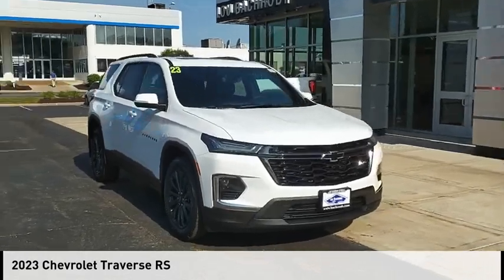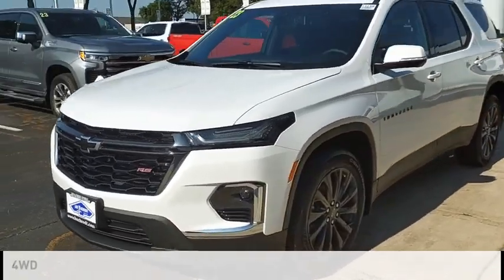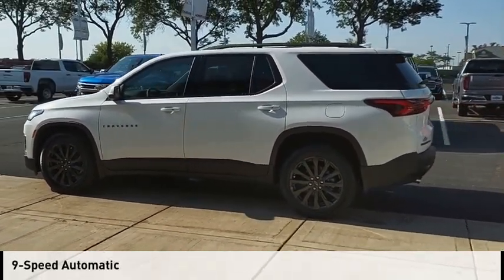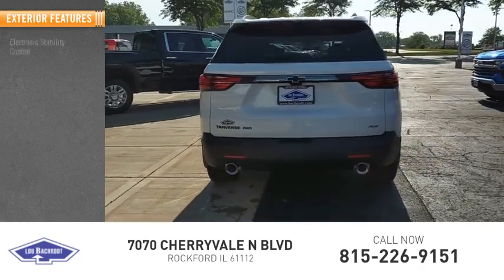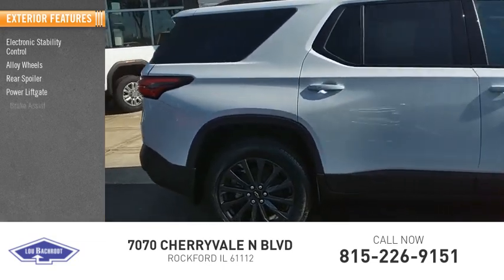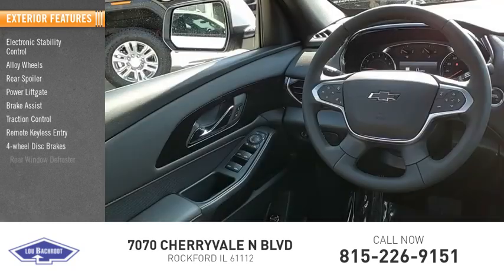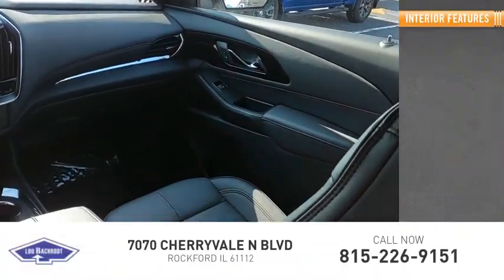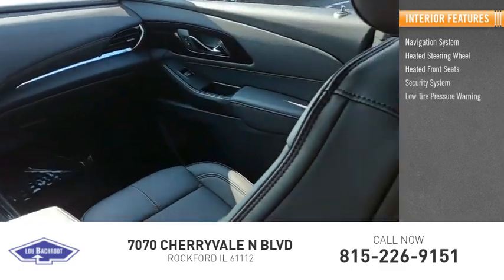2023 Chevrolet Traverse 13158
2023 Chevrolet Traverse RS

Recent Arrival! $1,250 off MSRP! Traverse RS Summit White 4D Sport Utility 3.6L V6 SIDI VVT AWD WE SHIP ANYWHERE IN THE US!!. 17/25 City/Highway MPG  Q Certification has you covered for 10 years or 100,000 miles on your new car.